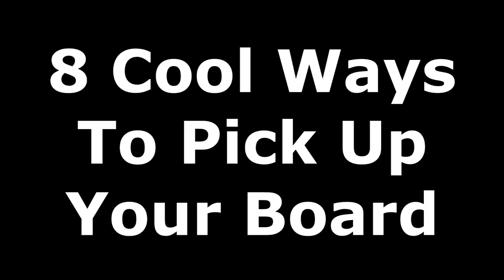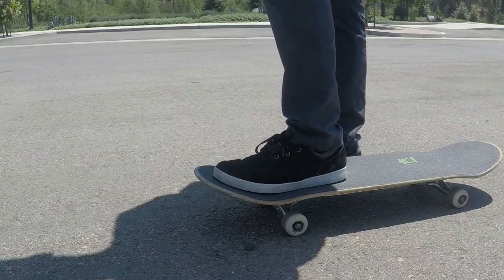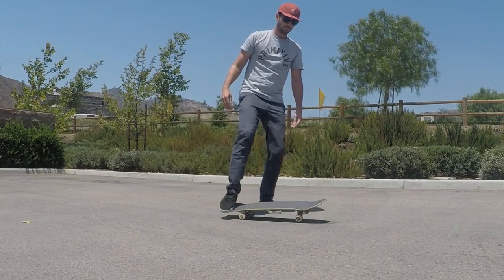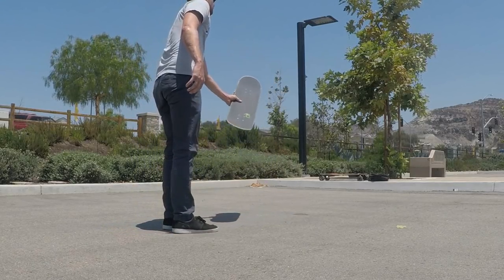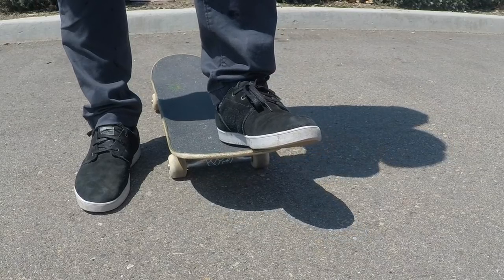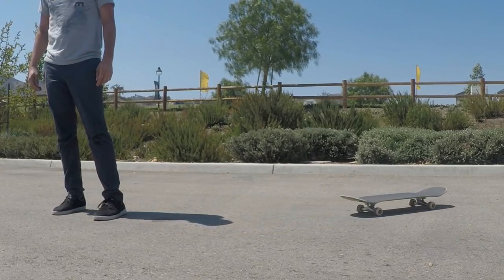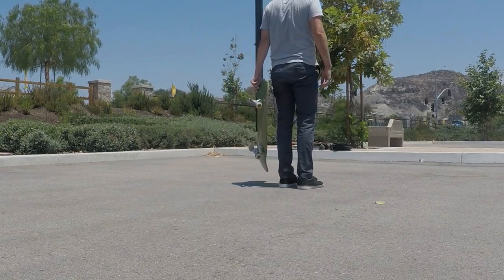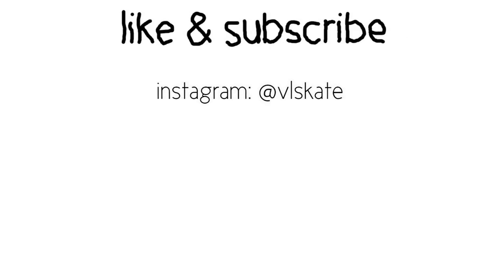8 Cool Ways To Pick Up Your Skateboard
8 Cool Ways To Pick Up Your Skateboard

Think you know how to pick up a skateboard? WRONG! Just kidding. But, here are some other fun ways that you can do it just to either mess around or maybe impress someone. Some are actually a bit challenging so give them a try and see which ones you can do. Also, let me know if you have any other cool ways of picking up your board.

P.S. I don't know how Chris Chann makes "The Cool Guy" look so easy, my arm is all bruised up now.

List:
Regular Pick Up
Nose Pick Up
Ollie Pick Up
Impossible Pick Up
Kick Up Pick Up
Cool Guy Pick Up
Wall Bounce Pick Up
Flip Up